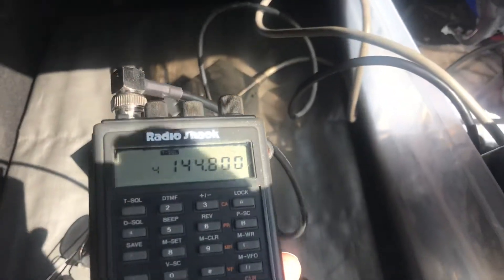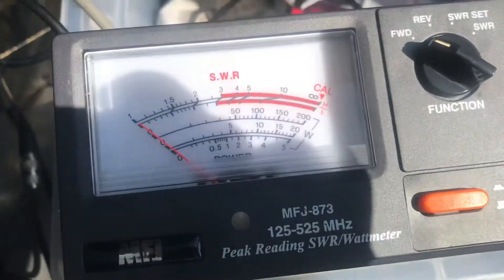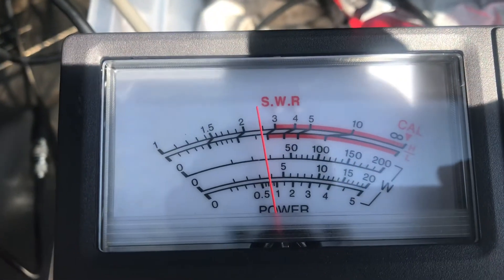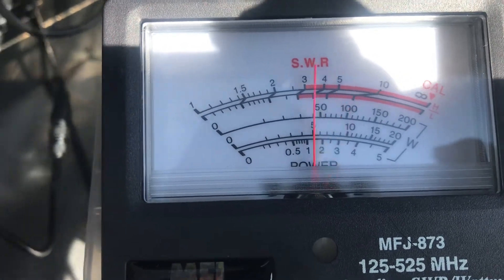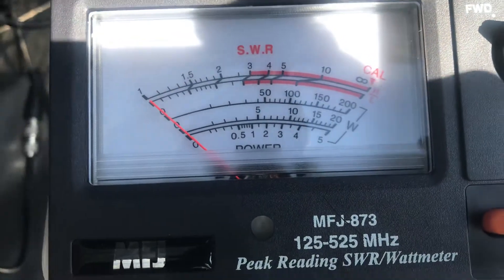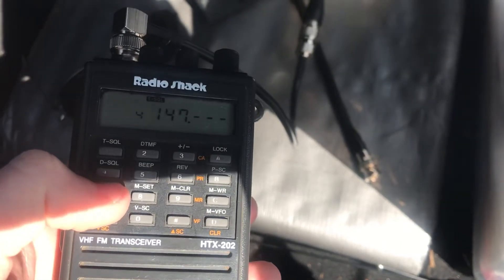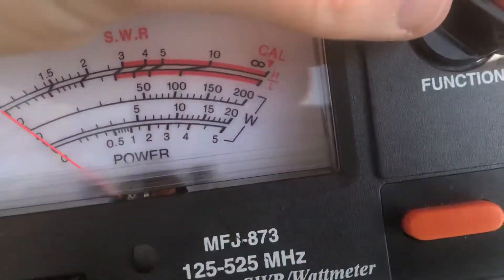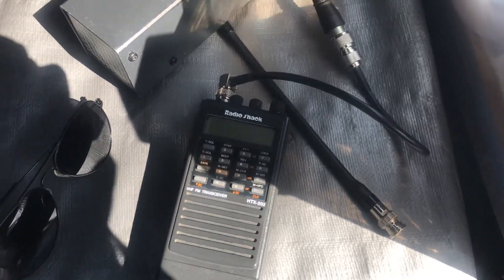HTX-202 Transmit Power Test - AA Battery Shell Power Source RadioShack Realistic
HTX-202 from 1995 transmit power testing using AA battery power source.  Normally I would use EBL 2800mah rechargeable batteries but I am using single BEVIGOR brand use lithium metal AA batteries.  6 AA batteries 1.2V 1.2v NiMh rechargeable batteries Panasonic ENELOOP lithium batteries alkaline battery 1.5 volt 1.5V EBL Ni-MH batteries 2800mAh 2500mAh 2450mAH EBL AA batteries power input 7.2 volt to 9 volt DC - input power should be between 8VDC and 9VDC with these batteries..   Rated DC input for the RadioShack HTX-202 HTX-404 family handheld FM transceivers is 7.2 volts to 13.8 volts DC. Power testing done into a dummy load.  MFJ SWR meter VSWR dummyload 125-525 MHz 0-650 MHz.  Tested at band edges 144.000 MHz and 148.000 MHz 144-148 MHz 144mhz band 2m band 2 meter band as well as various other 2m frequencies including 144.8 MHz simplex frequencies 146.430 MHz 146.475 MHz 146.550 MHz 147.555 MHz 147.585 MHz

RF transmit power on low power setting:  0.6w to 0.8w 600mW to 800mW

RF transmit power on high power setting:  2.8w to 3.0w or so 2.75 watt 3 watts.

Rated nominal power:

Low power: 1 watt 1w
7.2 volt DC input high power: 2.5 watts 2.5w
9 volt DC input high power: 4 watts 4w
12 volt DC input high power: 5 watts 5w
13.8 volt DC input high power: 6 watts 6w

HTX-202 Owner's Manual PDF Specifications Schematic Diagram Realistic RadioShack Radio Shack 19-1120 HTX202 HTX404

146.5200 MHz 146.52 FM simplex calling 2m repeater 2 meter band simplex frequencies 2 meter simplex frequency list band plan gentleman's agreement 27.385 LSB 26.805 MHz 26.805 FM CB radio 146.520 MHz

15 kHz channel steps 12.5 kHz channels 7.5 kHz splinter channels 6.25 kHz 20 kHz 25 kHz 5 kHz steps 2.5 kHz channel steps 136-174 MHz 400-520 MHz 420-450 MHz 144mhz band 146/432 446 MHz simplex frequency list FM 2m FM 5 kHz deviation 4 kHz 2.5 kHz

15 kHz channel step band plan - in use in most parts of the United States including the East Coast 2m repeater coordination 20 KHz steps -600 kHz +600 kHz 146.4 MHz - 146.6 MHz and 147.4 MHz - 147.6 MHz

146.400 MHz
146.415 MHz
146.430 MHz
146.445 MHz
146.460 MHz
146.475 MHz
146.490 MHz
146.505 MHz
146.520 MHz - CALLING / 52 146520
146.535 MHz
146.550 MHz
146.565 MHz
146.580 MHz
146.595 MHz
147.405 MHz
147.420 MHz
147.435 MHz
147.450 MHz
147.465 MHz
147.480 MHz
147.495 MHz
147.510 MHz
147.525 MHz
147.540 MHz
147.555 MHz
147.570 MHz
147.585 MHz

146.40 MHz 146.42 MHz 146.44 MHz 146.46 MHz 146.48 MHz 146.50 MHz 146.52 MHz 146.54 MHz 146.56 MHz 146.58 MHz 147.40 MHz 147.42 MHz 147.44 MHz 147.46 MHz 147.48 MHz 147.50 MHz 147.52 MHz 147.54 MHz 147.56 MHz 147.58 MHz

KG4MRA 145.430 MHz 145.43 repeater Richmond VA 147.360 repeater 146.880 MHz 146.715 repeater 146.940 repeater Virginia 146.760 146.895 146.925 repeater 74.4 Hz 127.3 Hz 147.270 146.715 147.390 repeater Colonial Heights N4VEM 147.135 repeater Richmond Virginia 107.2 Hz 156.7 Hz 151.940 MHz MURS 146.880 repeater 145.310 repeater Dulles Airport Virginia Leesburg VA 147.300 repeater 146.715 repeater Walkerton VA 146.7 repeater 146.2 Hz tone 147.300 Bluemont Virginia SKYWARN repeater list ARES frequency list 6 meter SSB MFJ-9406 HTX-10 HTX-100 HTX-212 HTX-242 mobile FM VHF UHF transceiver professional FM transceiver Maxon PC-50 FM 5 channel 2 channel Motorola CP200D CP185 Motorola CP110M MURS RMM1050 RMV2070D Motorola CPS CHIRP TH-9000D programming FT-2800 FT-2980R installation Chevrolet Caprice PPV INTERCEPTOR 9C3 9C1 P71 P73 Crown Victoria CVPI 4.6 liter Impala Police 3.9 liter V6 performance3.8 3800 engine 3.6 liter 3.6L Toyota Highlander engine 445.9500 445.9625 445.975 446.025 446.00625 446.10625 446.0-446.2 MHz PMR446 FRS462 409shop